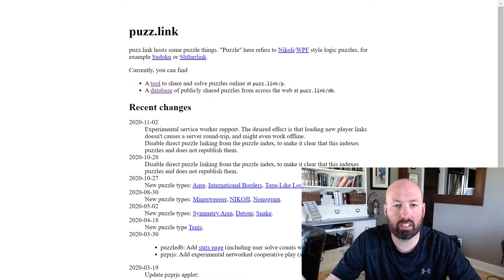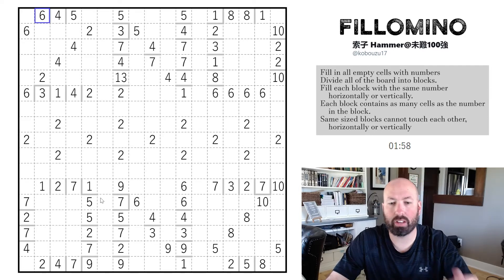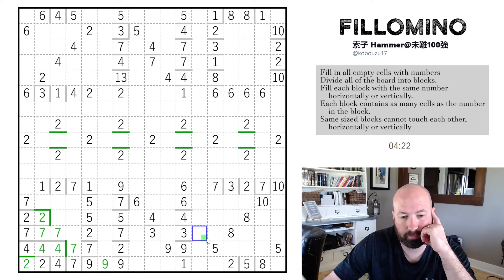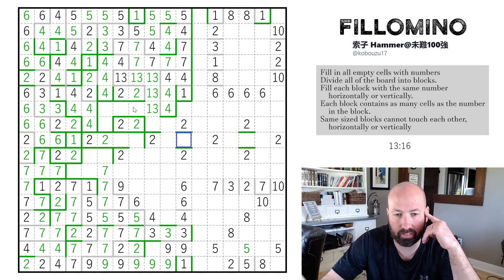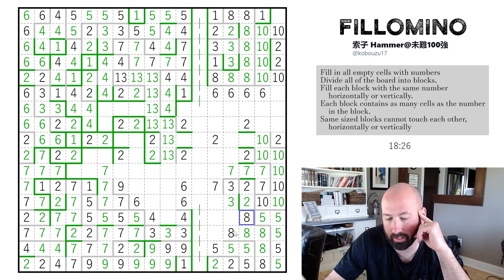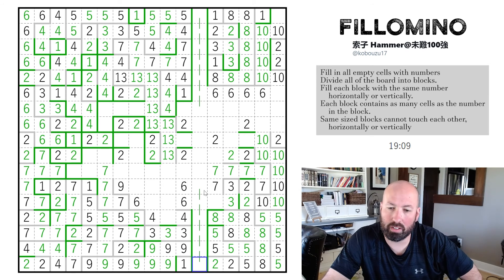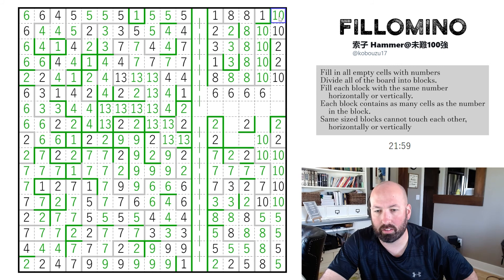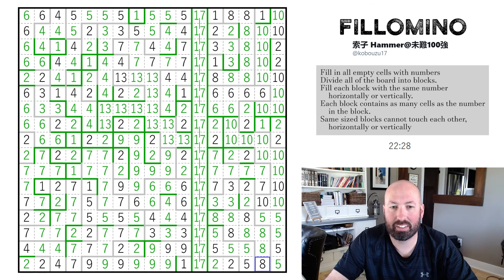Best puzzle ever!?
This puzzle is rated 5/5 for difficulty on puzz.link.  Is it the best fillomino ever?  Let me know what you think.

I've seen this puzzle recommended in several places recently, so I decided to try it out... and it didn't disappoint!

Find more puzzle solving and puzzles created by me (Scott)